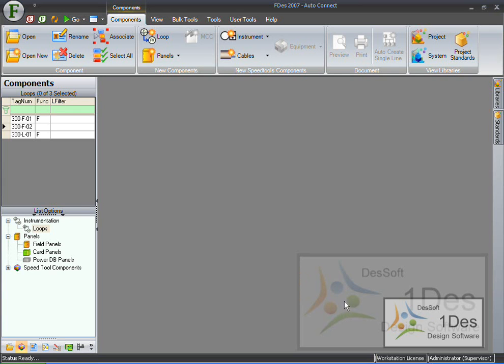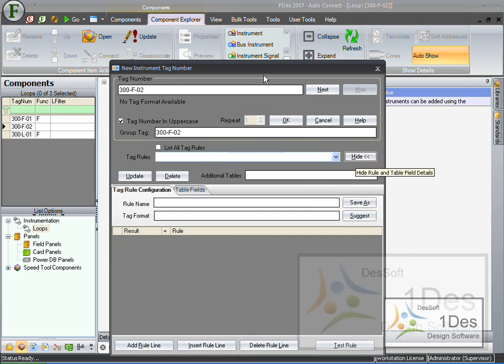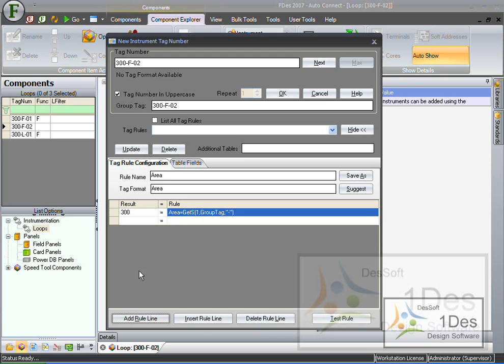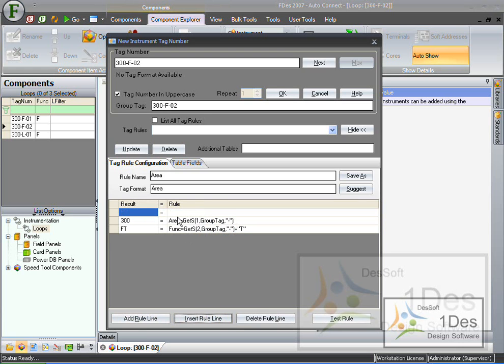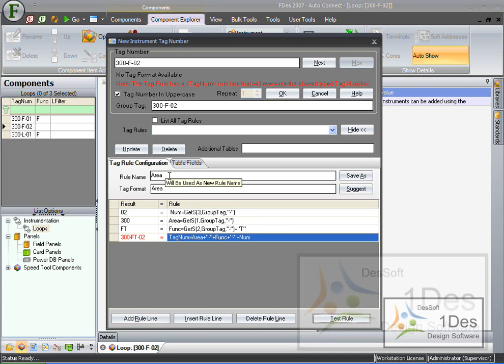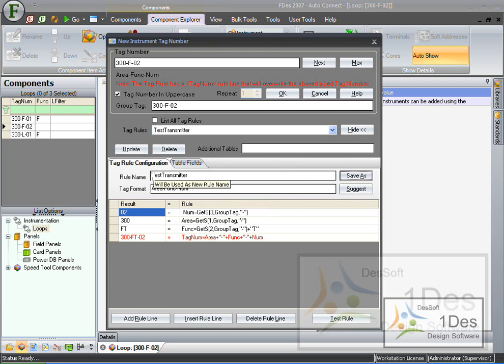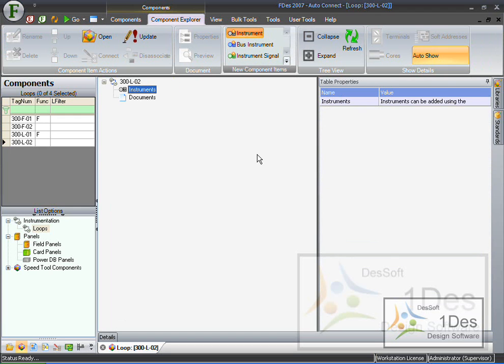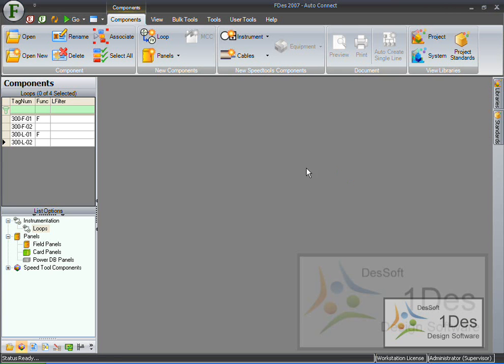C02 Creating Tag Rules